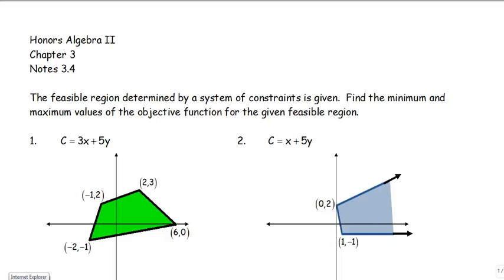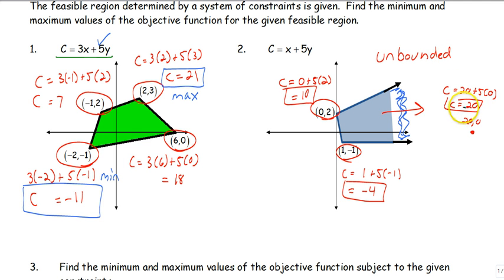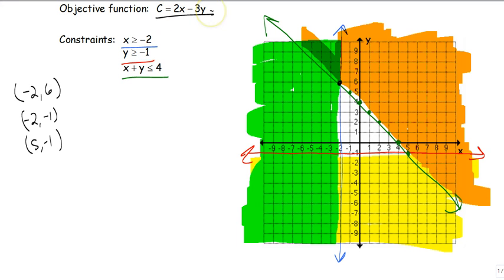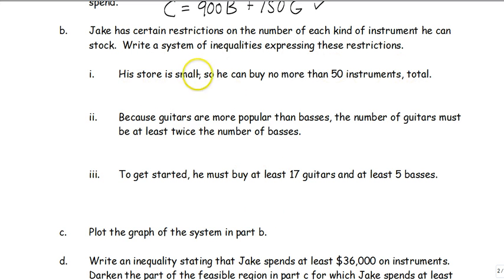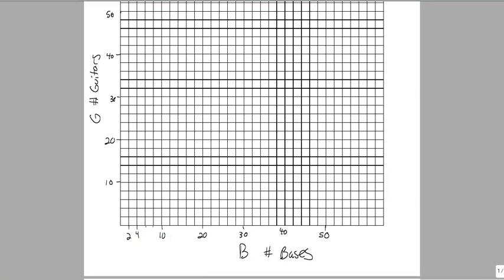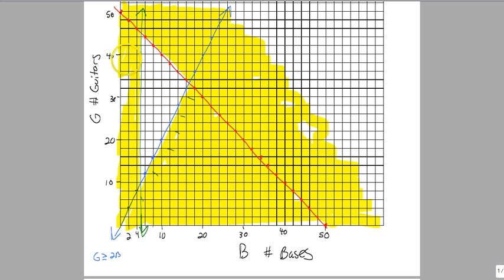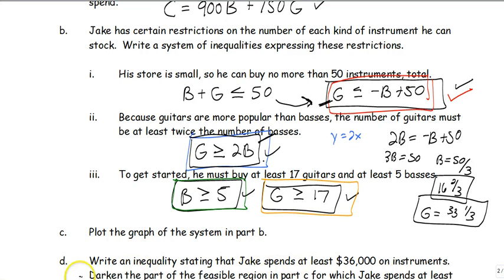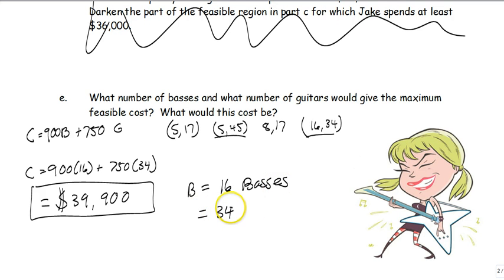HA2 CH3 Day 10 linear programing day 1.mp4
Video on Constraints and Linear Programming